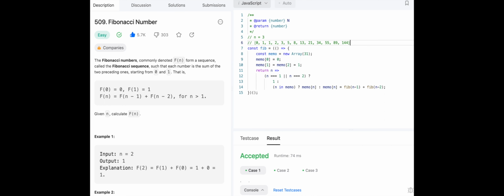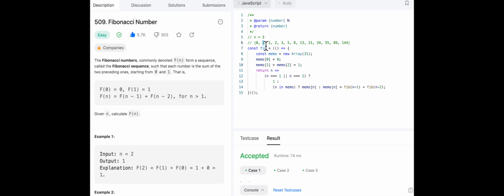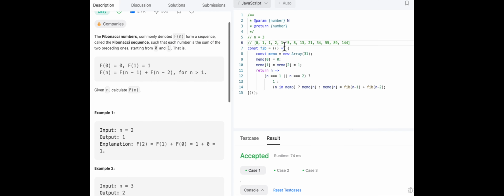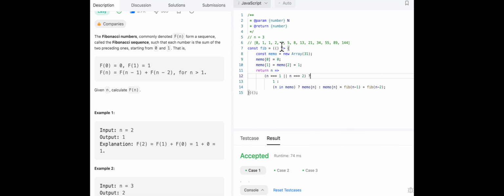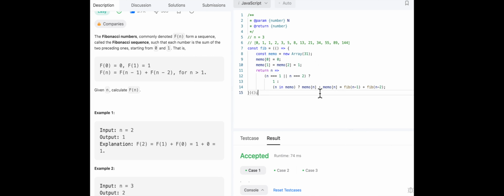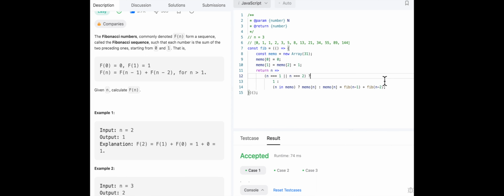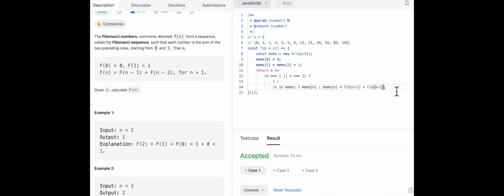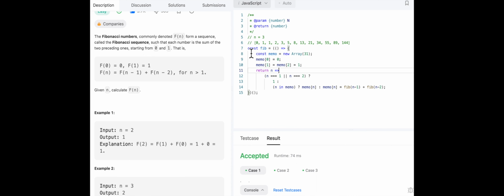LeetCode 509 Fibonacci Number — JavaScript, Memoization, IIFE